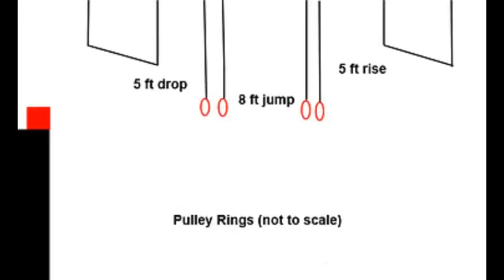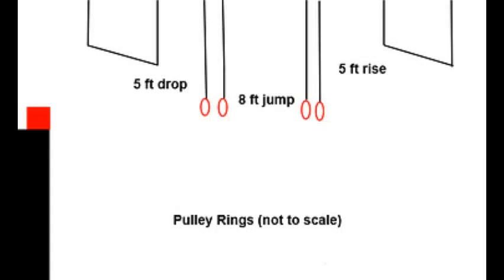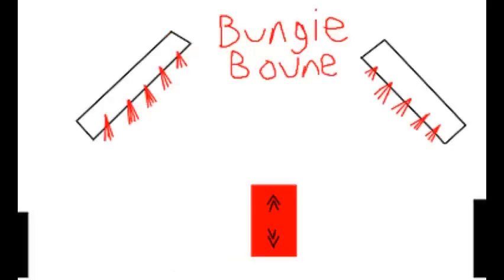My Past ANW/Sasuke Obstacle Designs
This video shows 16 obstacle designs I submitted (or planned on submitting) to the American Ninja Warrior Obstacle Design Challenge.